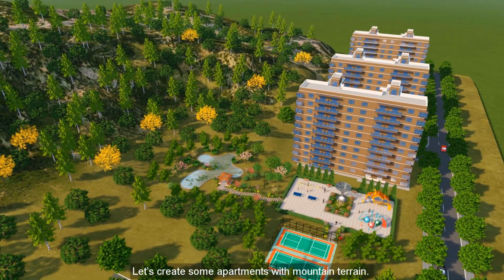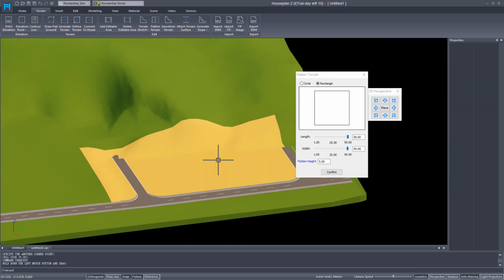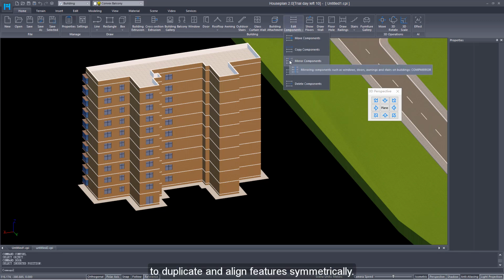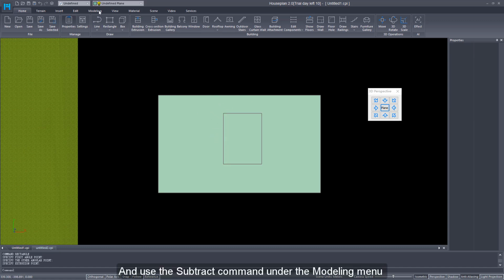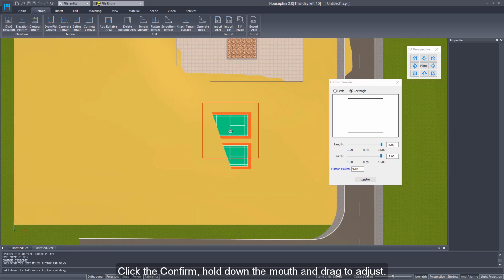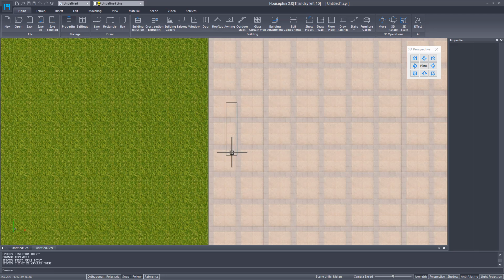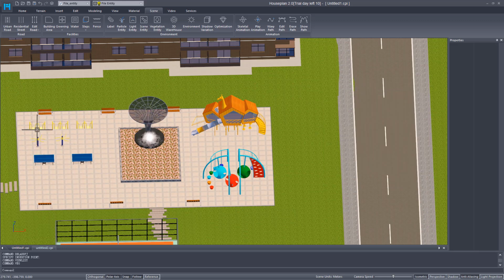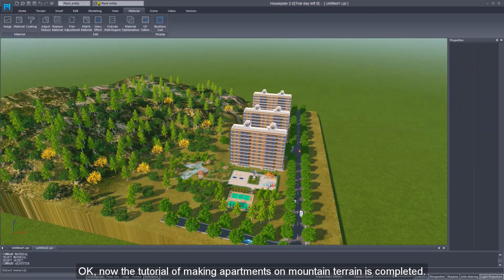CAD Houseplan 2.0 Tutorial - Create apartments on mountain terrain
Houseplan 2.0
Houseplan is a powerful, easy-to-learn, lightweight and compatible 3D modeling and real-time rendering software that can create 3D models quickly and demonstrate your scheme independently. Its multiple modeling methods, convenient real-time rendering and plenty of 3D model and texture resources offer you great work experience and design results without plug-ins and other software!